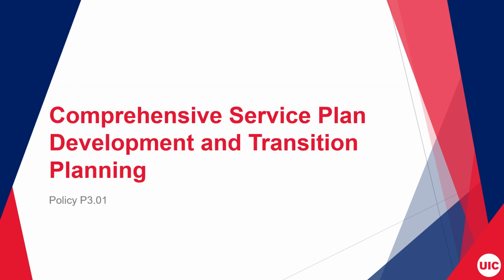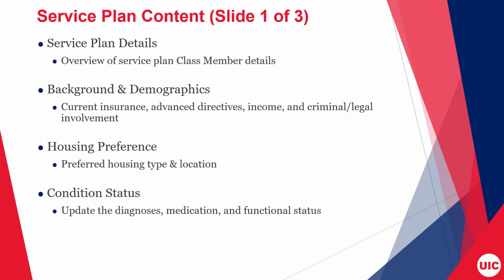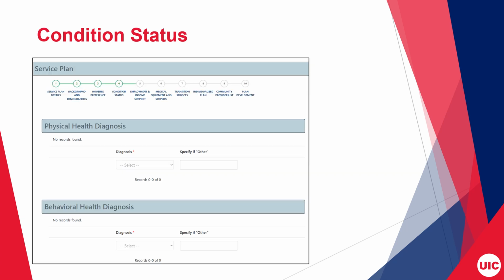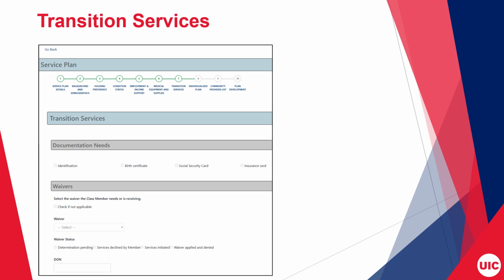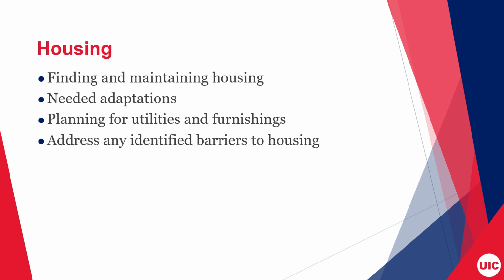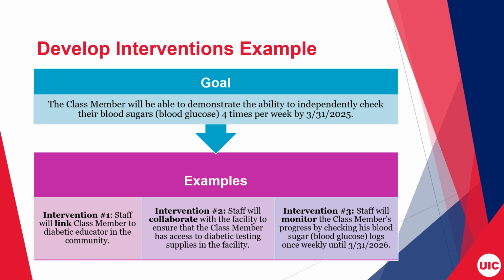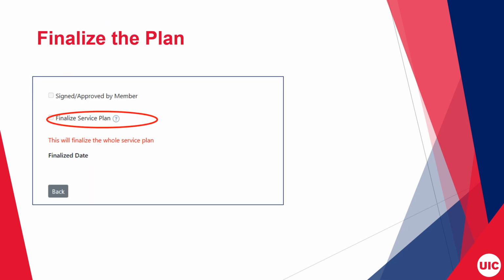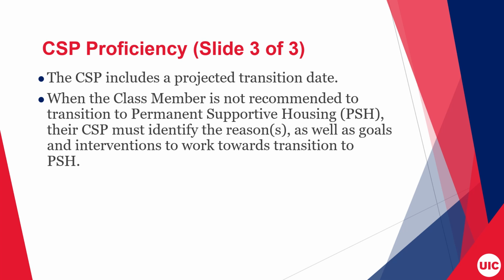T3 1 Service Planning 9 16 2025 narrated ppt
This training will enable staff to utilize the Comprehensive Program service plan tool effectively, and synthesize information from the assessment to develop service plan goals.